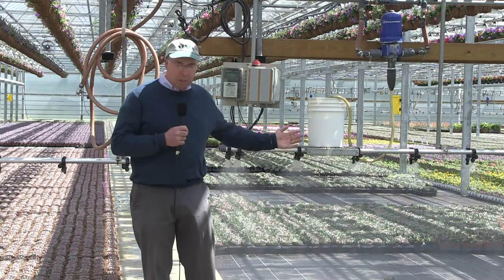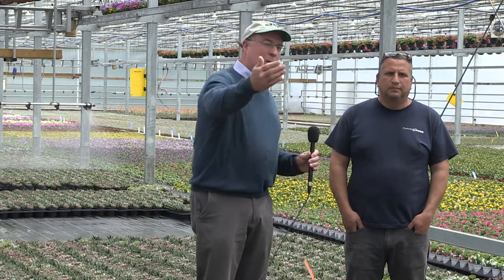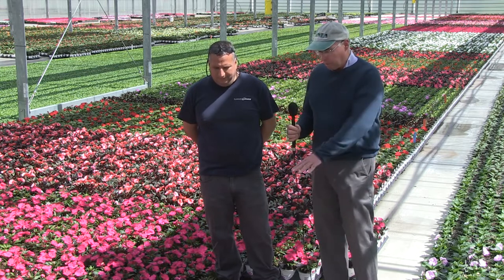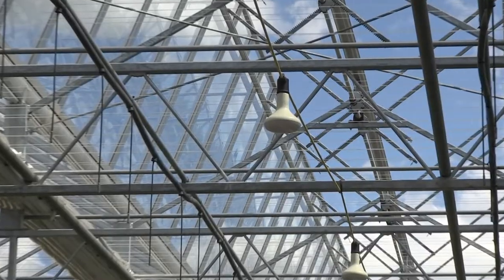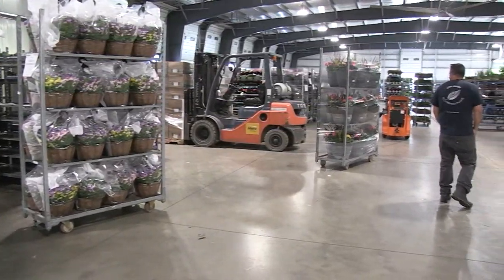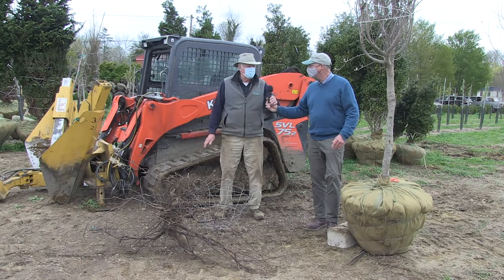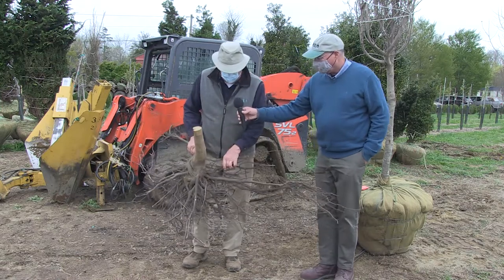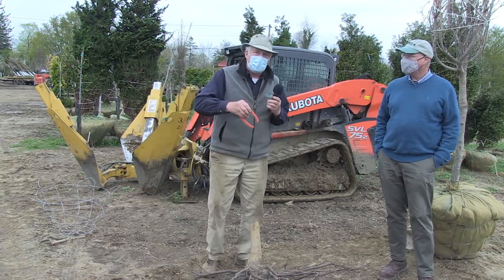Episode #5 - NJNLA's Growing Green - Gardening A to Z TV Show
Join us on a trip to Plainview Growers in Allamuchy, NJ and get a behind-the-scenes look at how the plants you purchase at garden centers & other places are grown.  Go back to Fernbrook Farms to talk more with owner Larry Kuser!